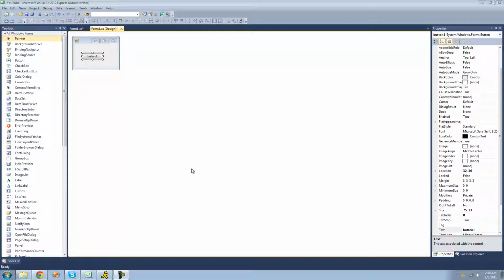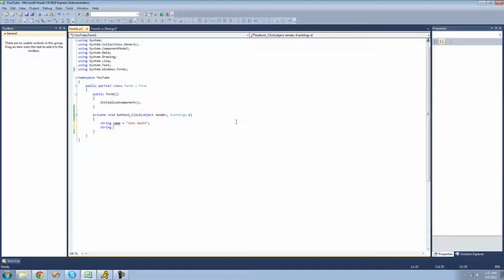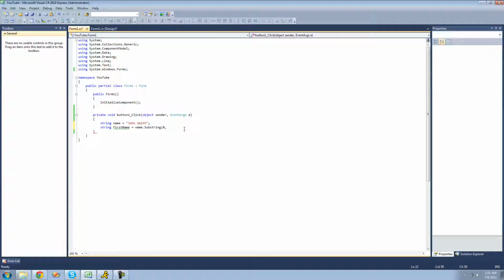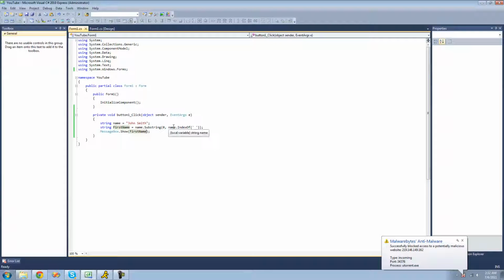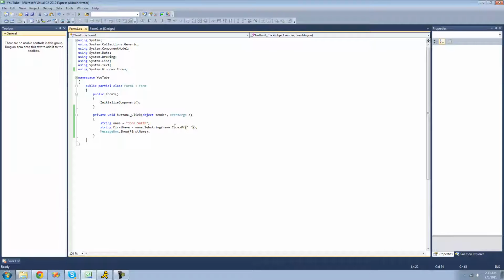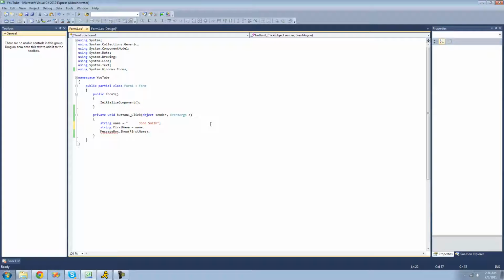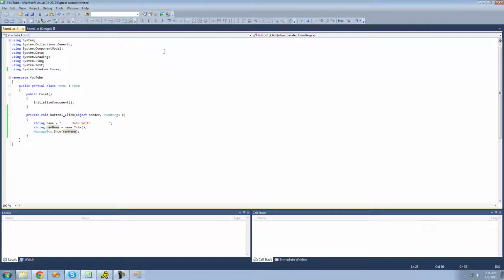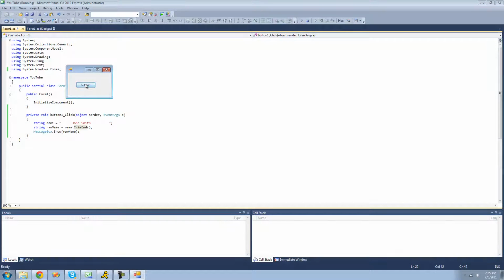C# IndexOf and Trim Tutorial Part - 50